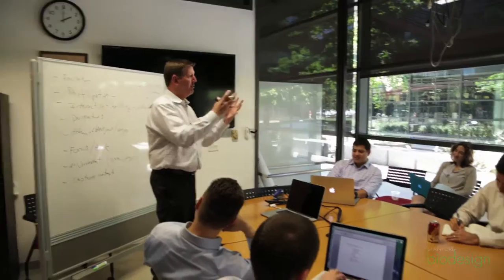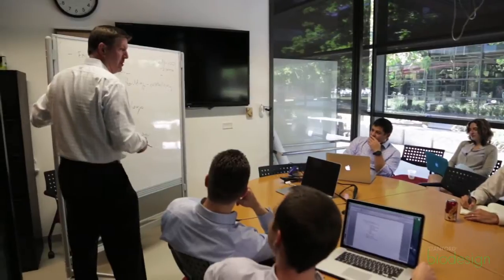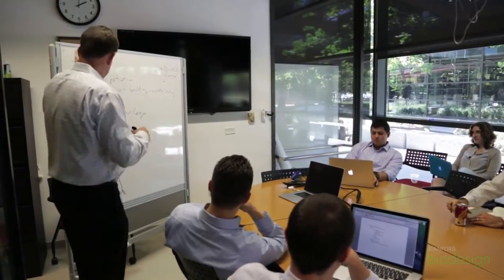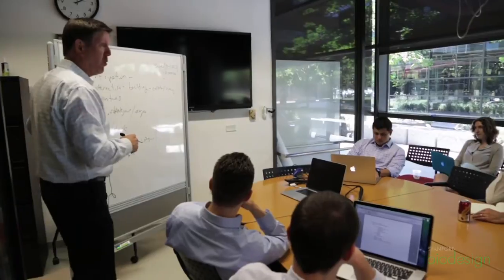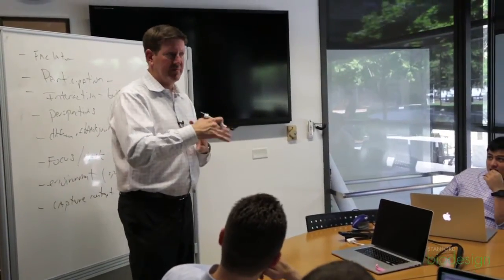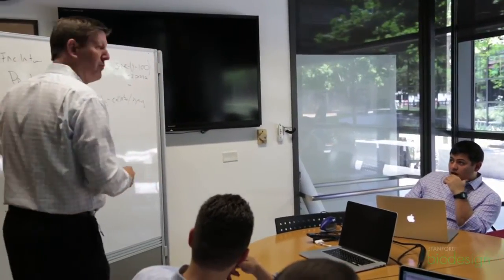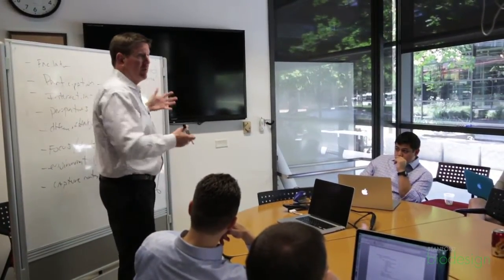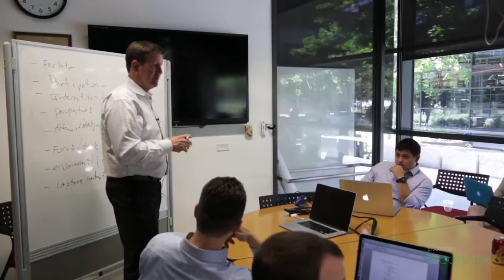Using the Need Specification to Guide Brainstorming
Todd Brinton, Director of the Stanford Biodesign Fellowship, explains to a group of fellows how the needs specification should be used to guide ideation.